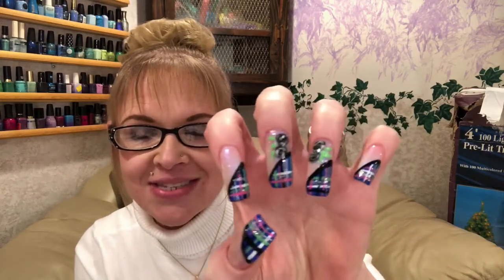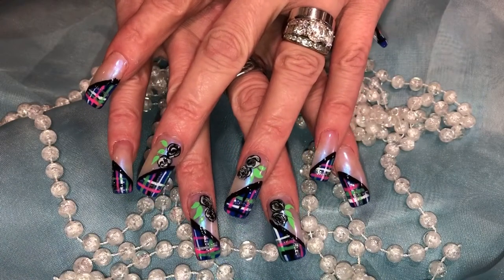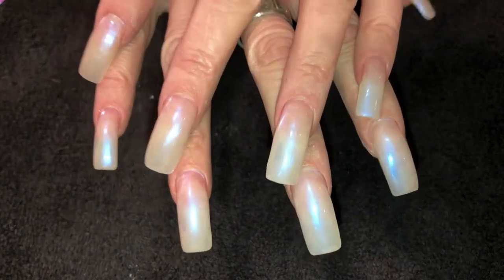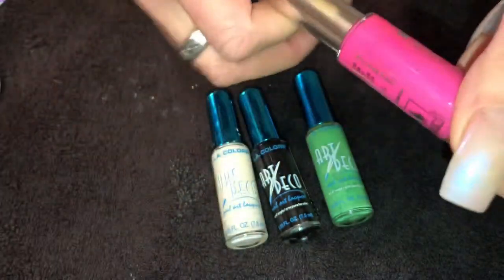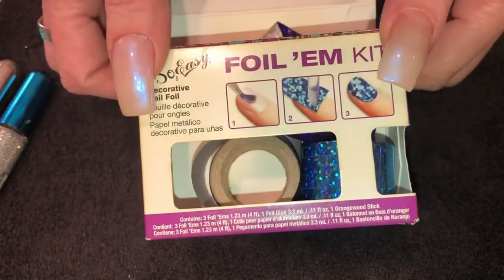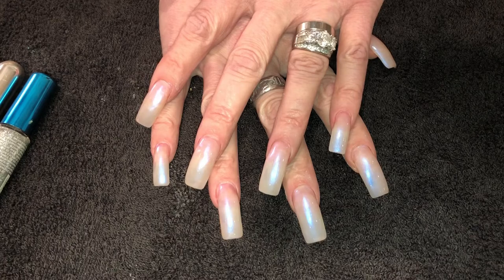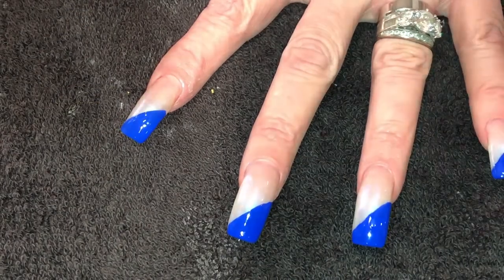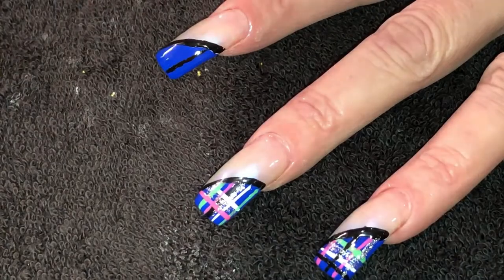125th Nail Design....FLANNERY!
Here’s a cute Flannel/Plaid look that is perfect for a winter design. Hope y’all enjoy this look and definitely try out flannel nail looks!!!

Supplies
Sally Hanson...miracle gel, Title Wave! Walmart
Funky Fingers...Mama Mia! Five Below
Art Deco...Liner polishes...Black, White, Limon, Silver! Dollar Tree
Kiss art polish...Bikini Pink! Sally’s
Acrylic paints...Apple barrel...White, Black, neon green! Walmart
Seche Vite...Dry fast top coat! Sally’s or Walmart!
Brush...The Wand! Robin moses